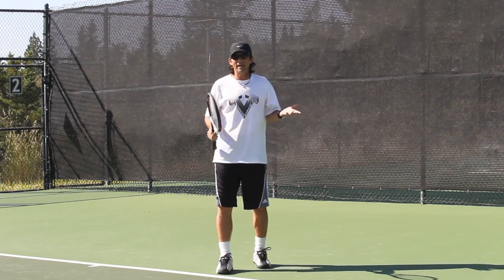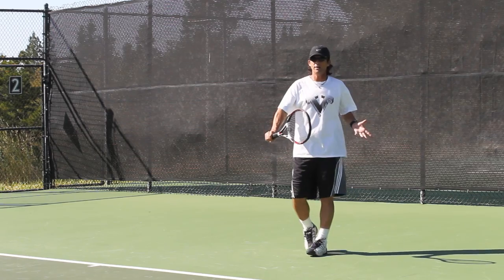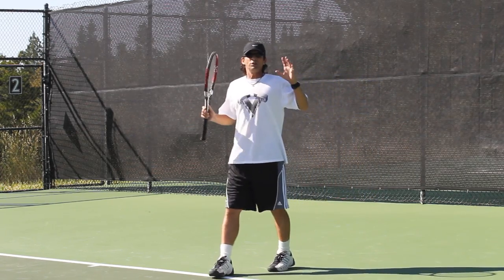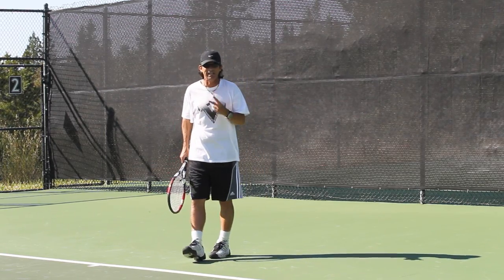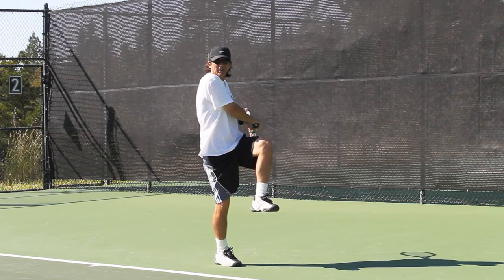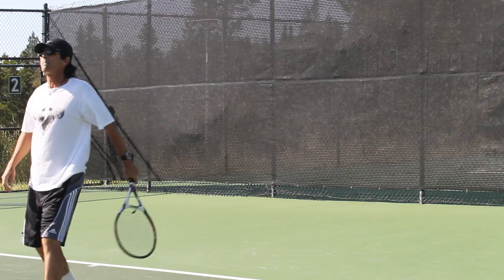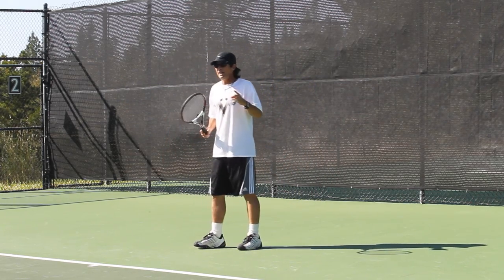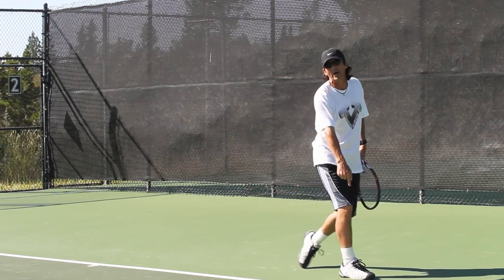How To Play Tennis - How To Handle The High Ball To Your Backhand Side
In this tennis instructional video, Coach Mauro Marcos tells you how to deal with hitting a tennis ball that is bouncing high to your backhand side, and also demonstrates the technique you need to pull off this shot with a one-handed or two-handed backhand.